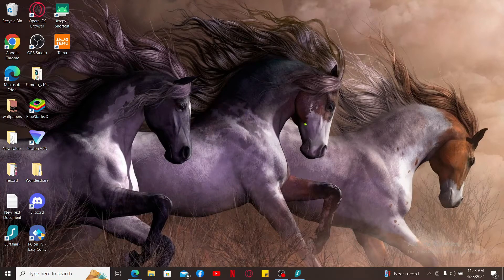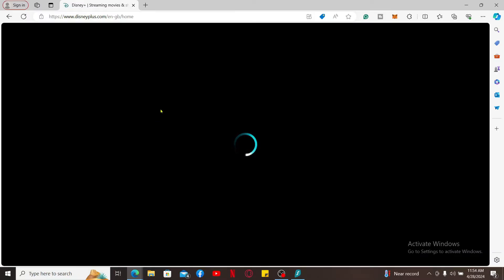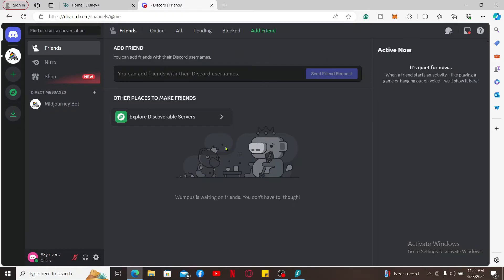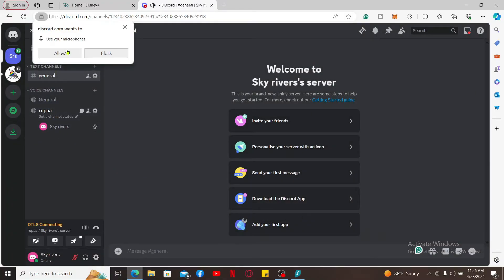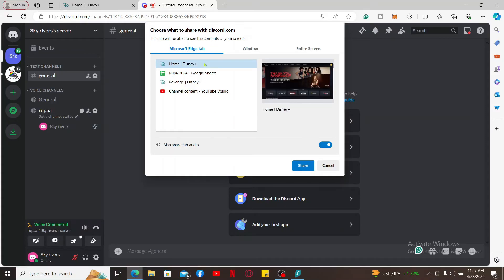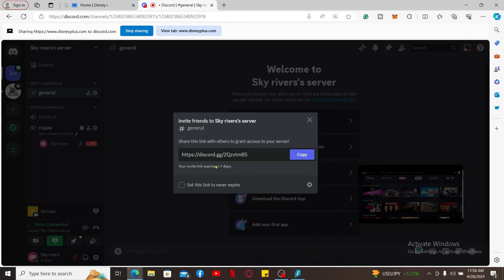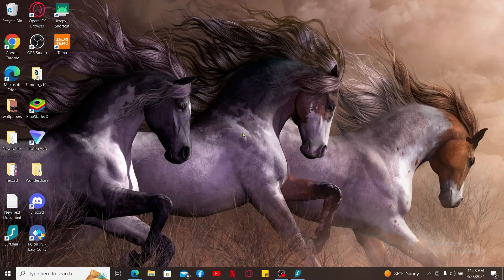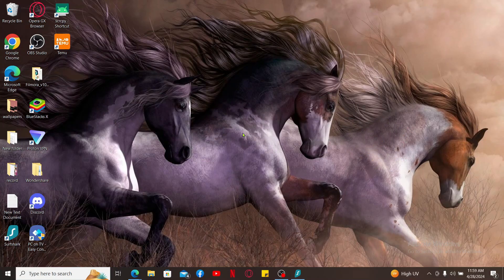How to Stream Disney Plus on Discord 2024?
In this step-by-step tutorial, learn how to stream Disney Plus on Discord effortlessly.
Whether you're hosting a movie night with friends or want to share your favorite Disney classics, this guide has you covered.

Follow along as we walk you through the setup process and ensure you're ready to stream in no time. Don't miss out on the magic—start streaming Disney Plus on Discord today!